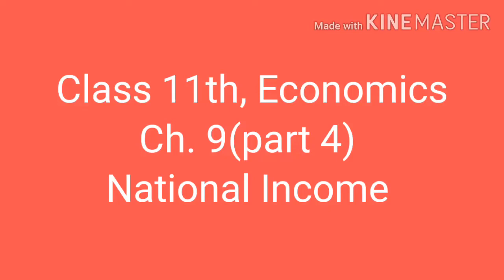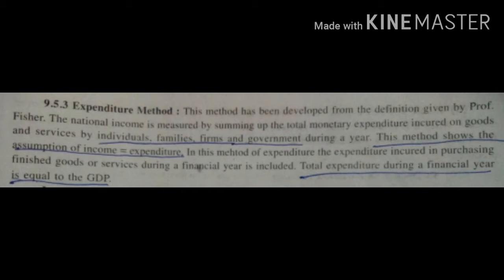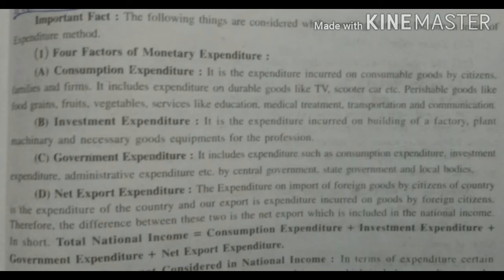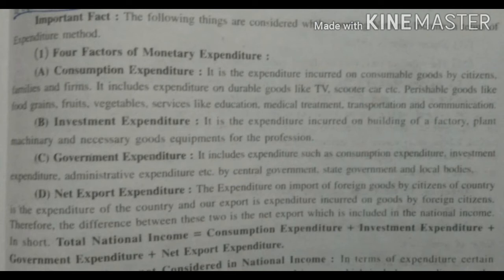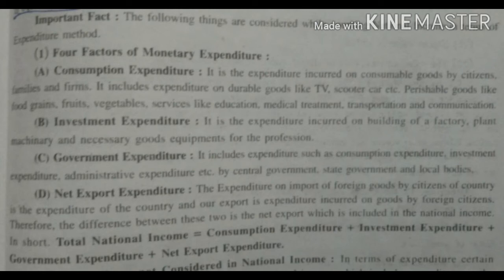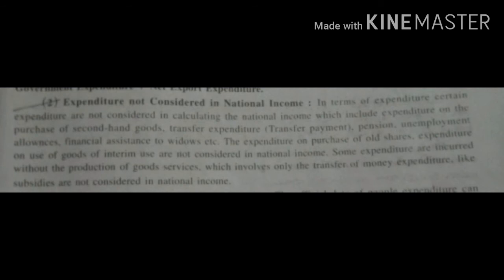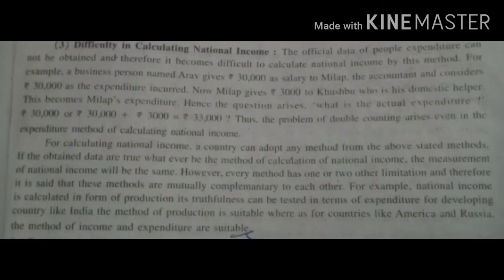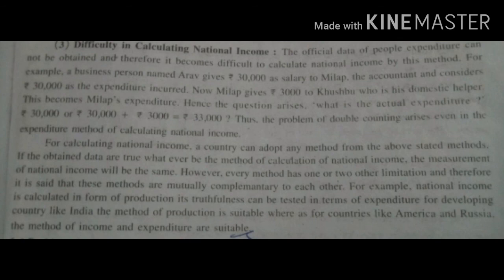Class 11th, Economics Ch. 9, (part 4) National Income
Expenditure Method